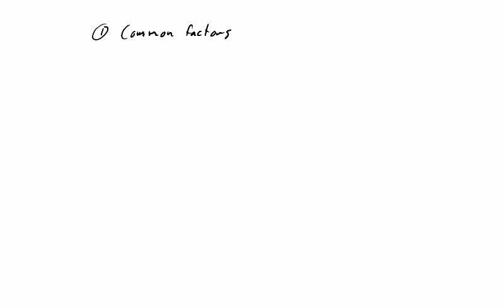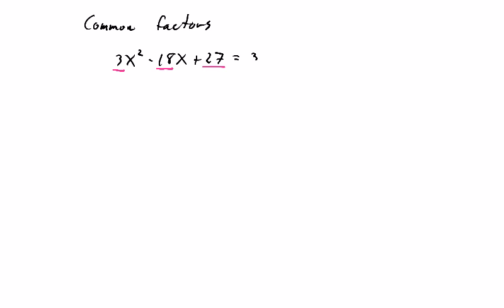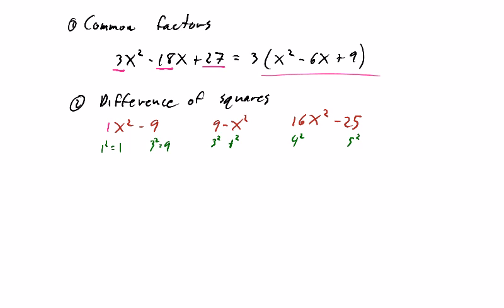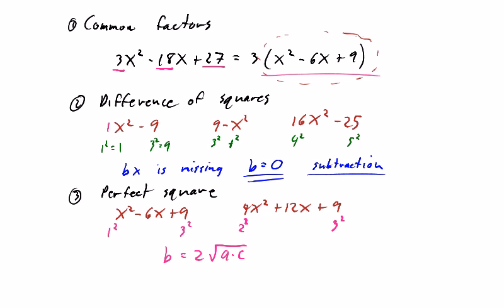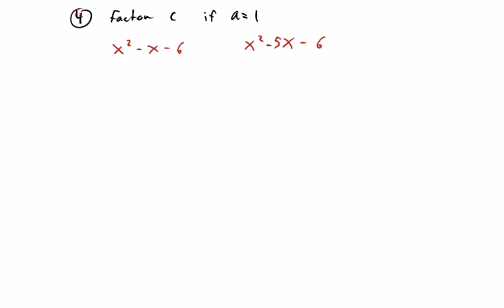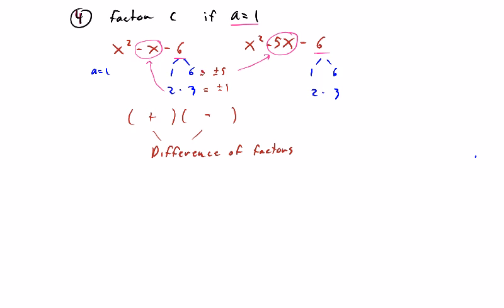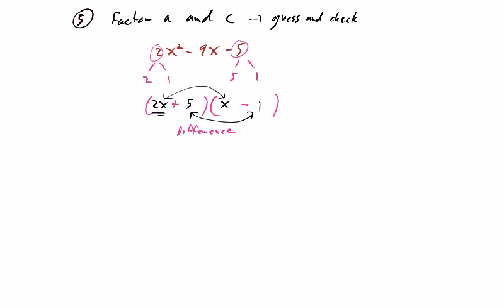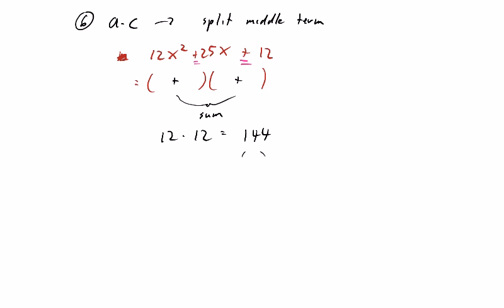Choosing a method of factoring